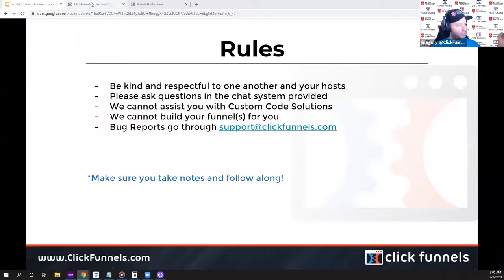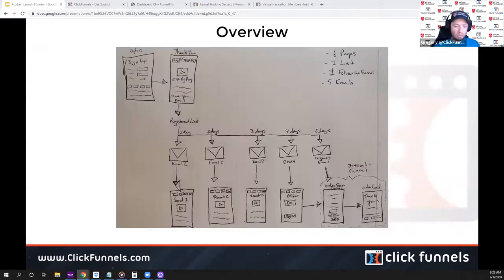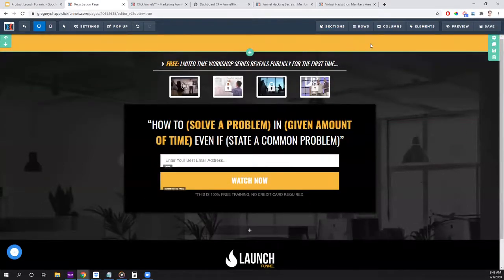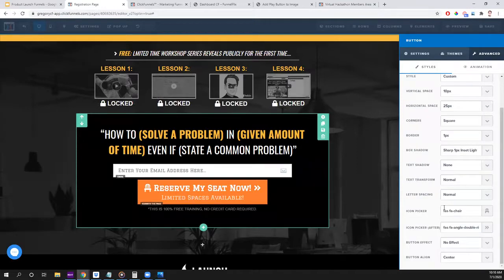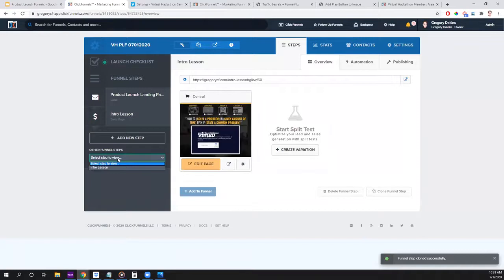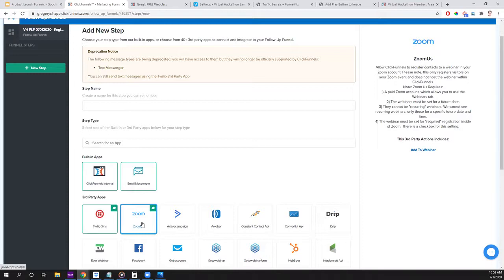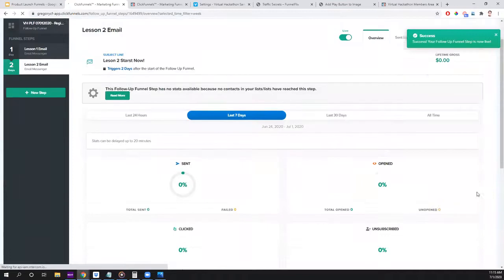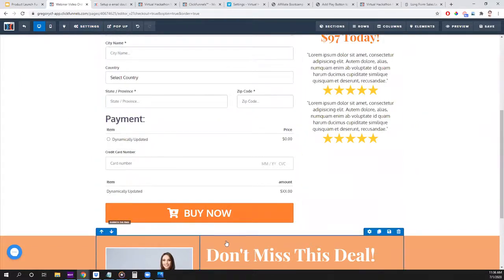Product Launch Funnels 07 1 2020